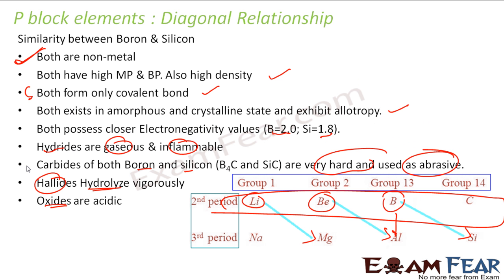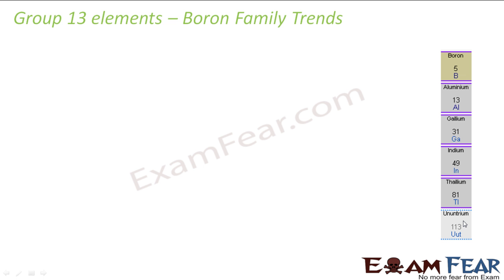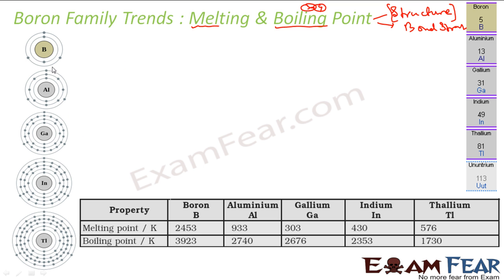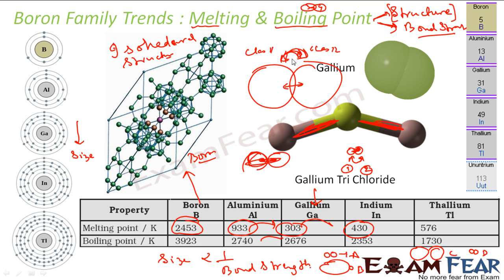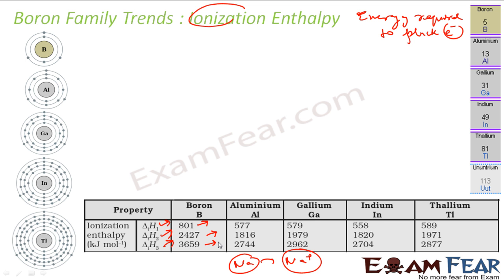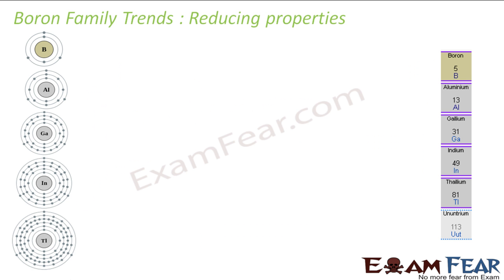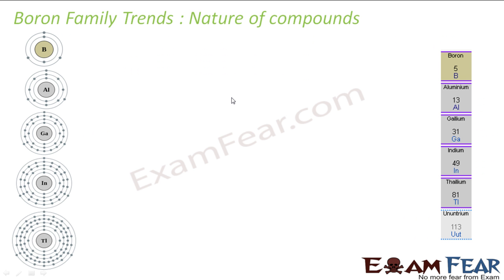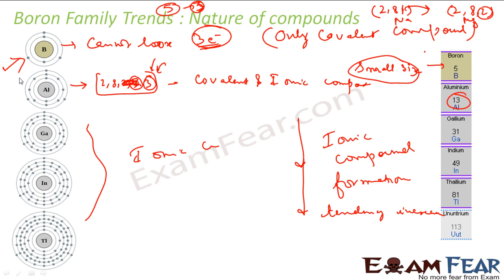Chemistry P Block Elements part 8 (Trends Boron family) CBSE class 11 XI